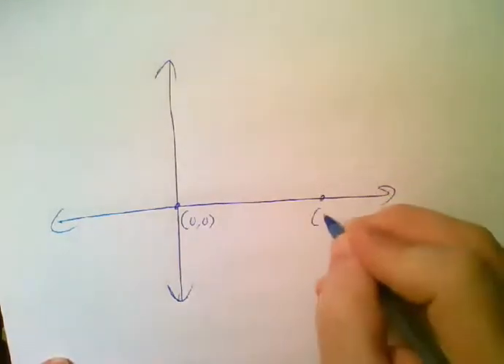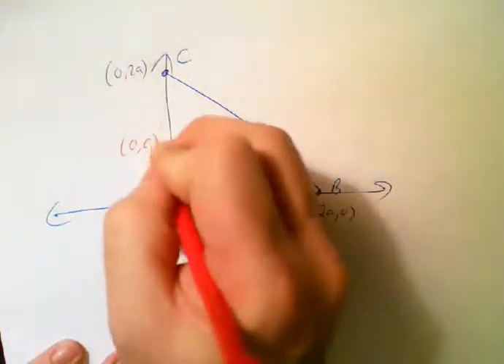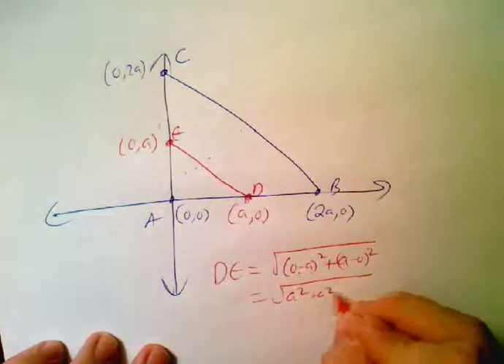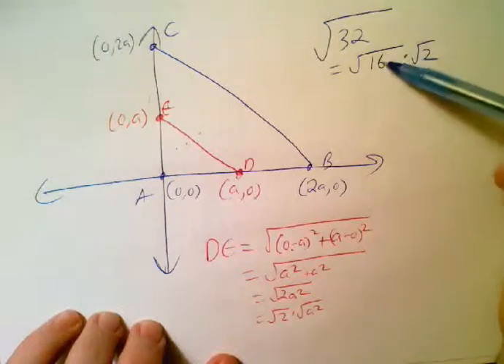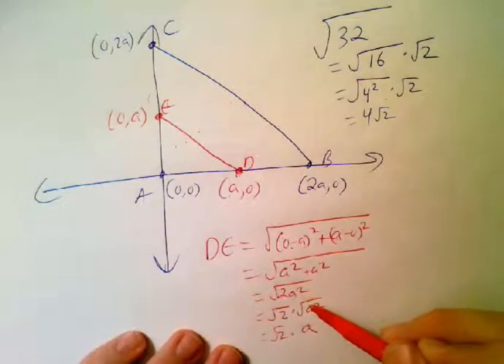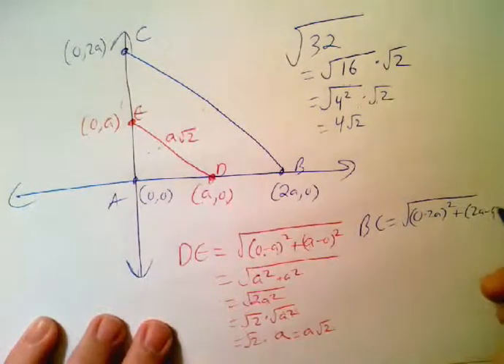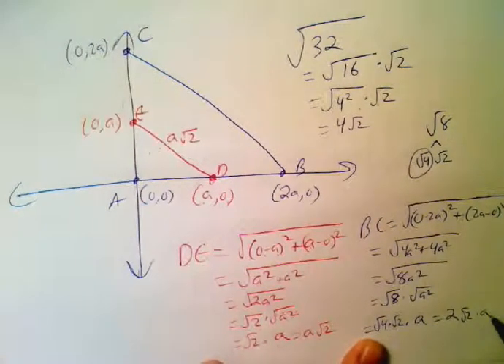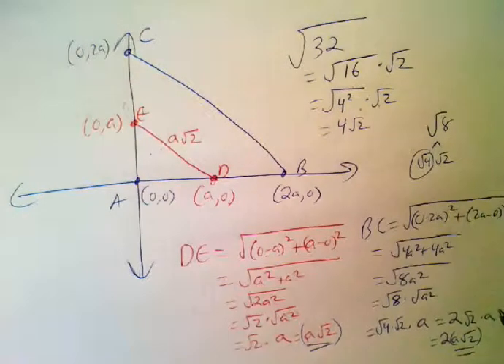Coordinate Proof Distance Formula Example - H